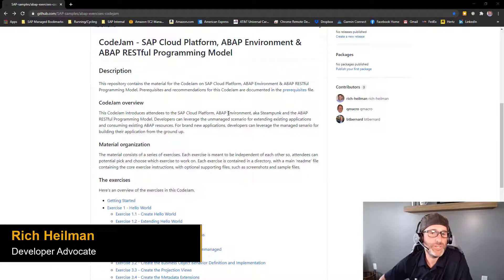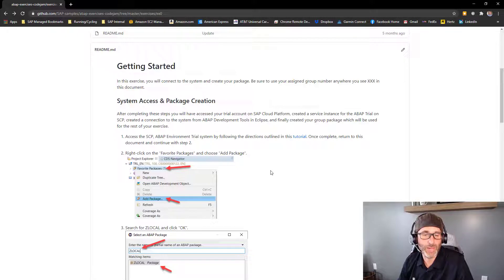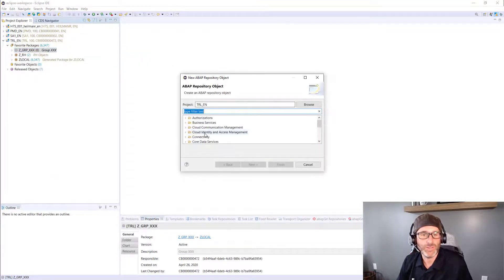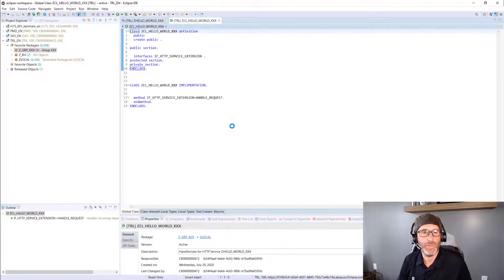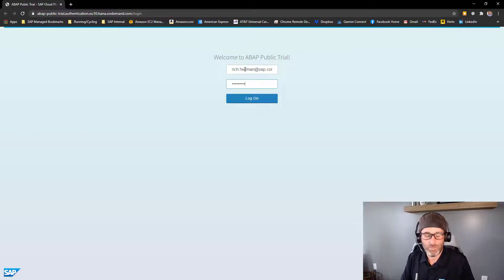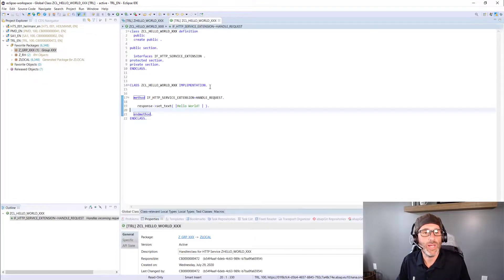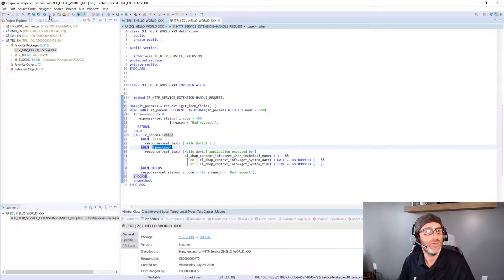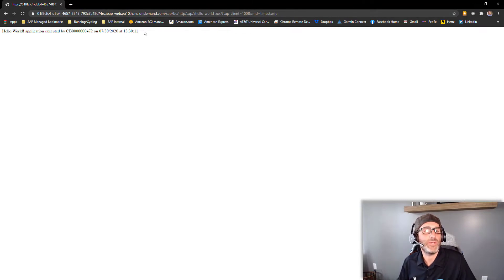SAP Cloud Platform ABAP Environment & ABAP RESTful Application Programming Model - Exercise 1